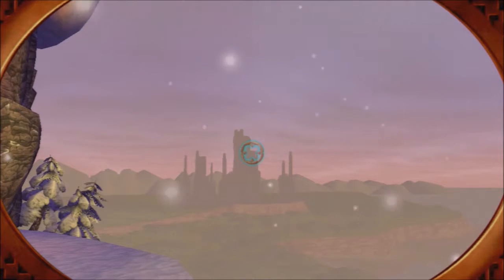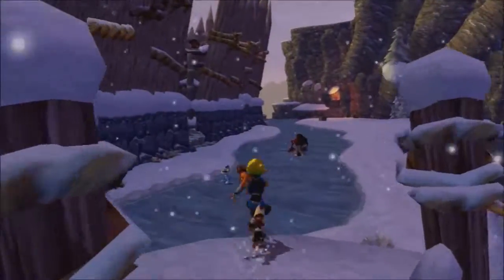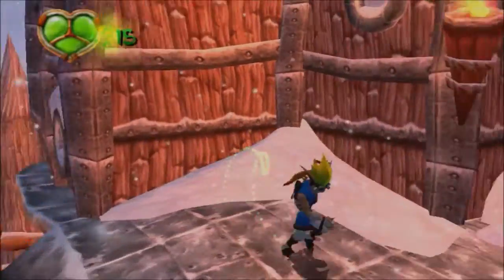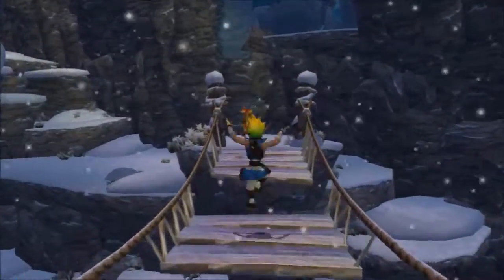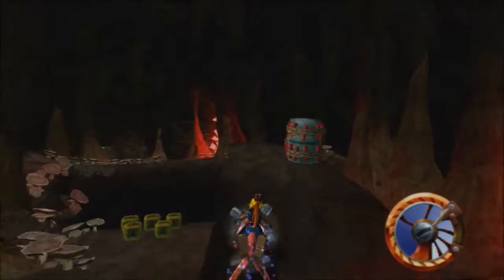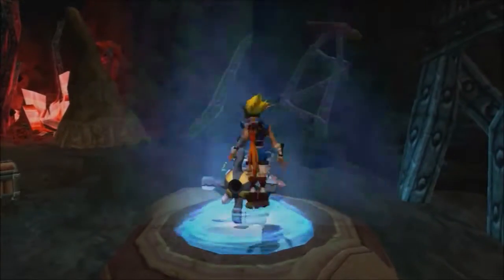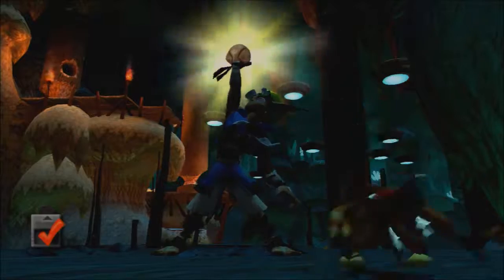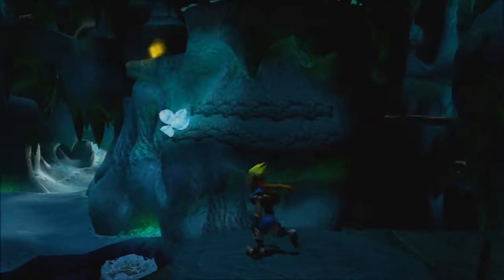Let's Play Jak and Daxter Pt.19 The Newly Referbished Episode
We polish of three worlds all while going losing the will to play, also KIRBY!